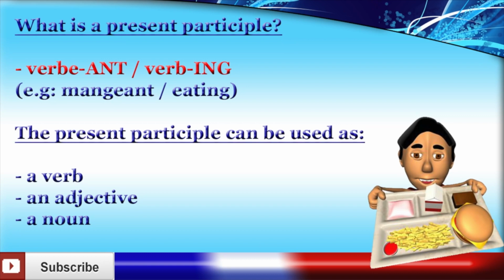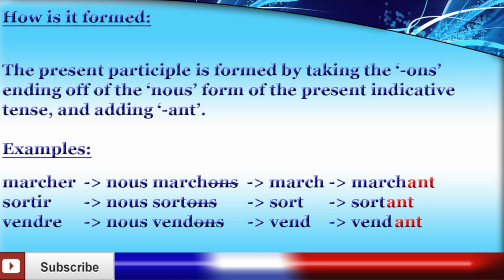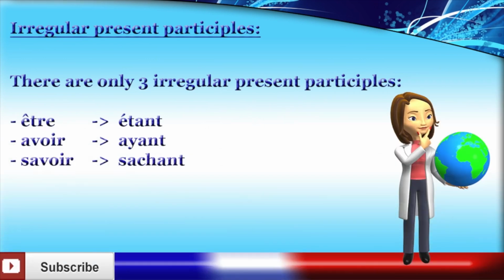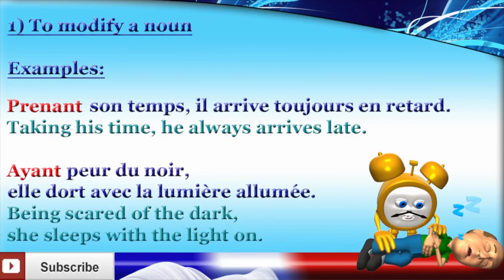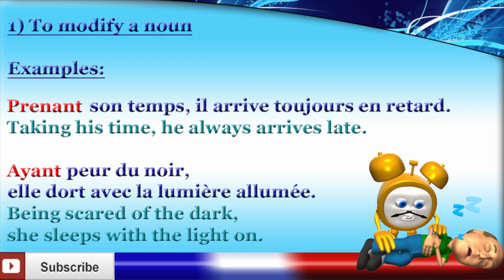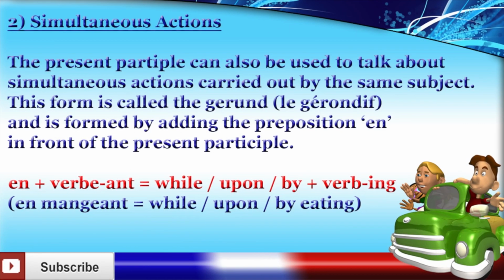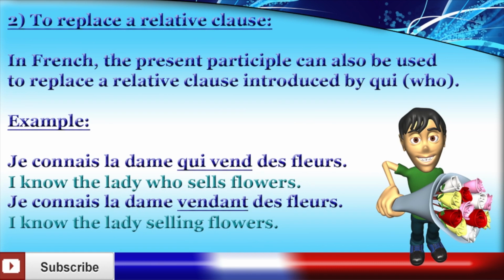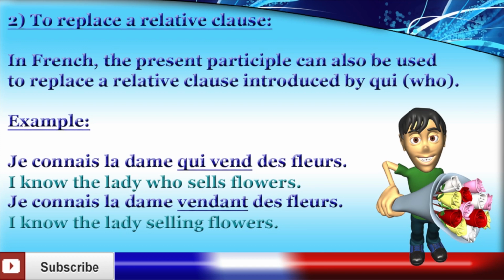LEARN FRENCH GRAMMAR - THE PRESENT PARTICIPLE (1/2)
Learn French grammar: the present participle part 1.
In French, the present participle can be used either as a noun, as an adjective or as a verb. In this French lesson, Cindy, a native French teacher, teaches you how to use the present participle as a verb. In the following lesson (part 2), you'll learn how to use it as a noun or adjective.

Learn French With Cindy

Frencheezee